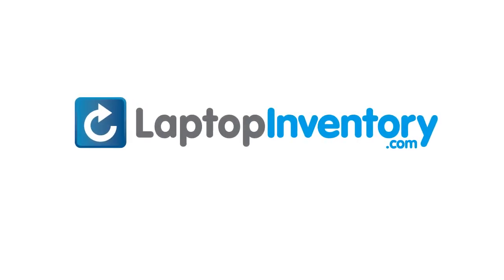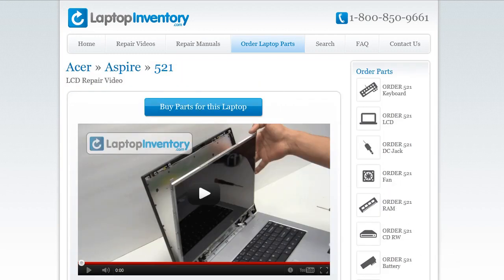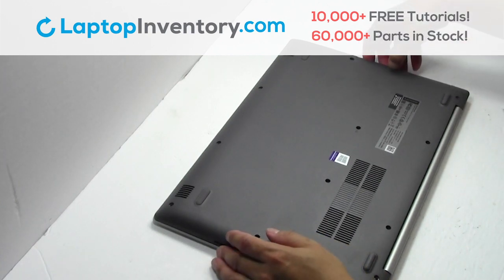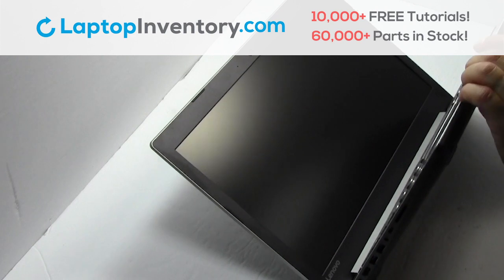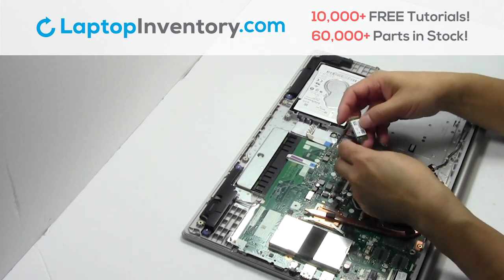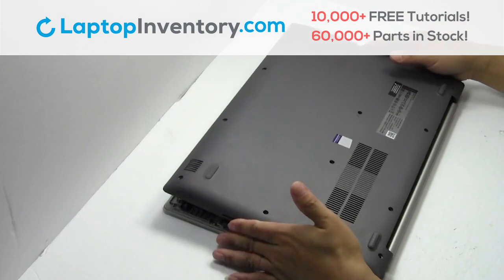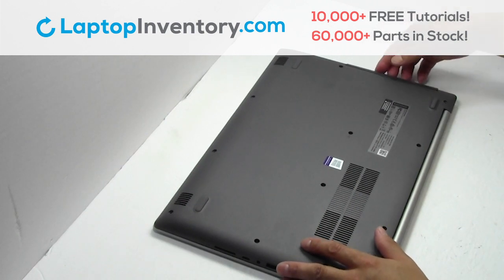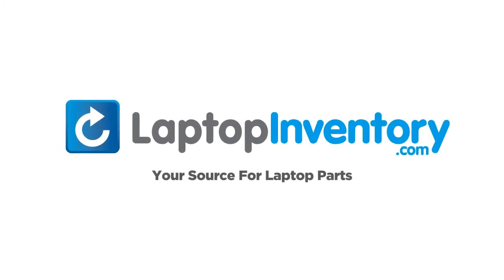How to replace Laptop Wifi Card Lenovo IdeaPad 320. Fix, Install, Repair 80XS 80Y9 81BG